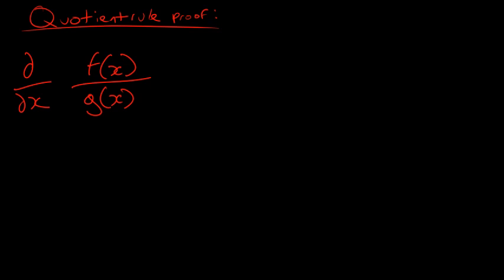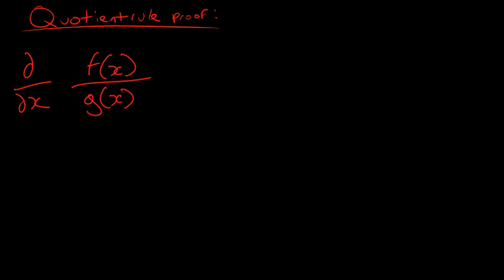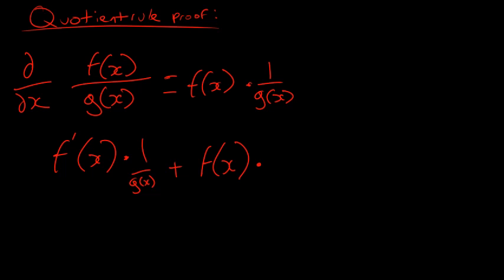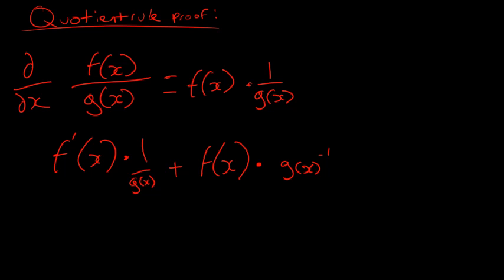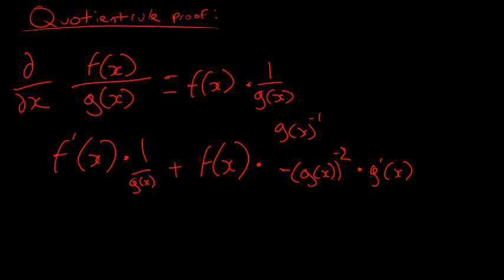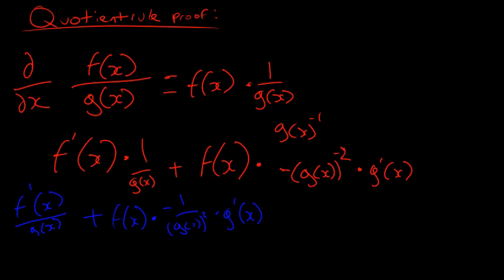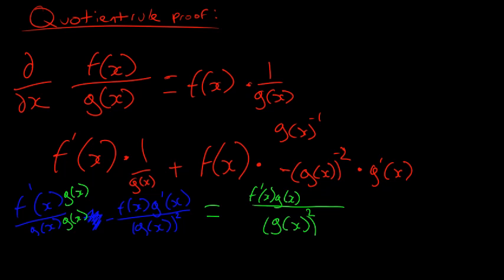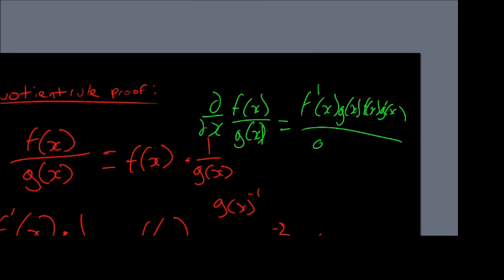Quotient Rule Proof: Using Power, Product and Chain Rule